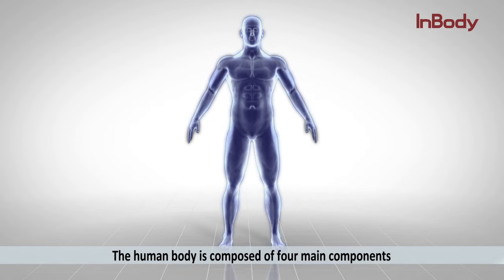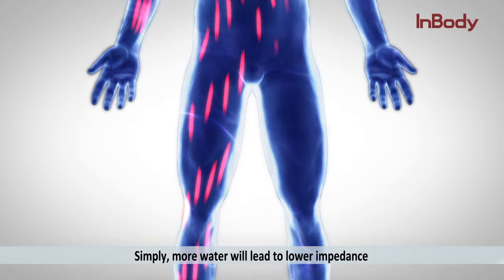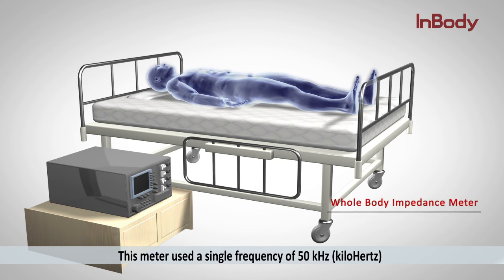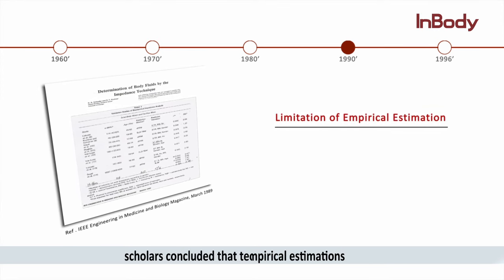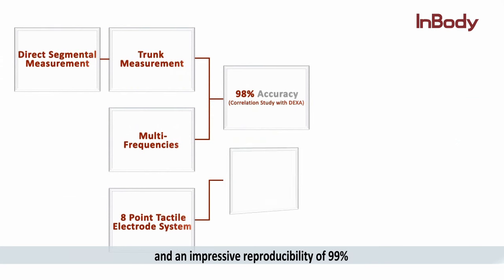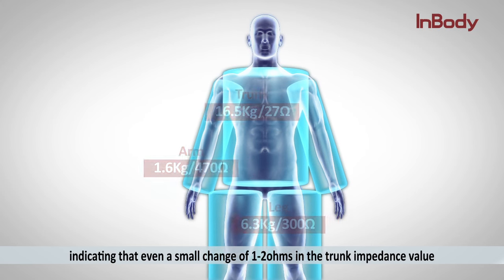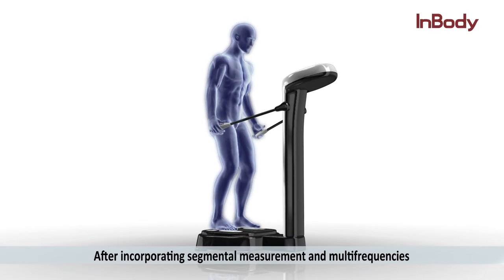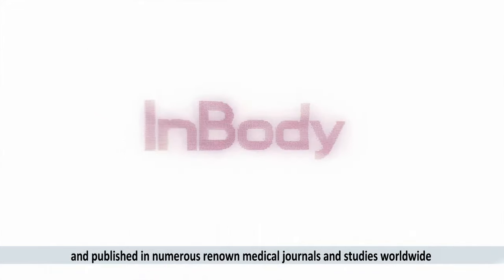InBody - Innovations on BIA technologies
Be informed about InBody's foundation principal 'Bioelectrical Impedance Analysis' and our uncompitible achivement for improving its accuracy and reproducibilities.